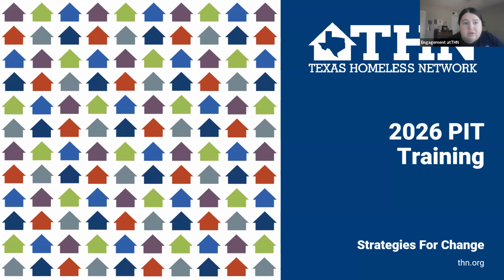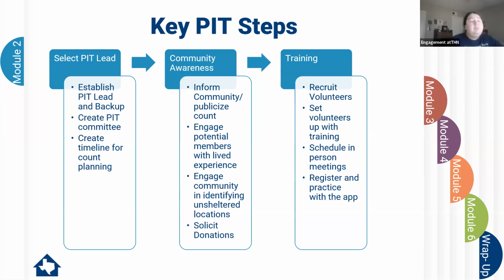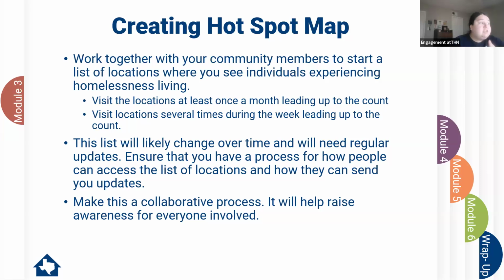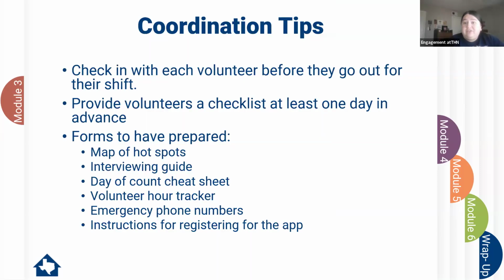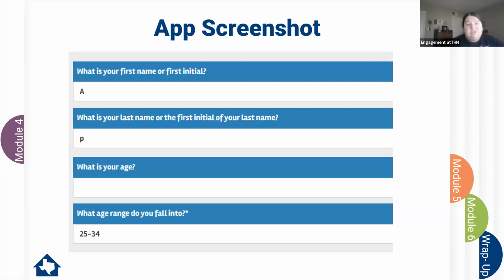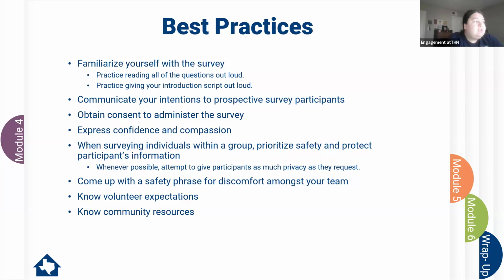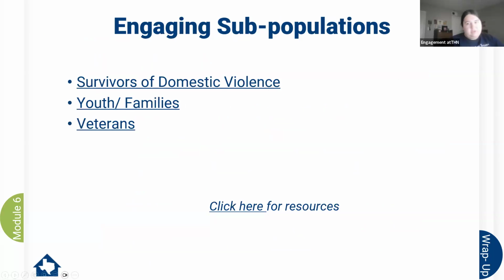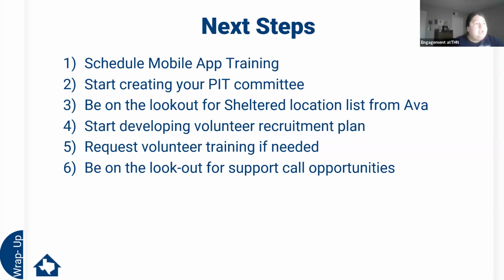2026 PIT Lead Training